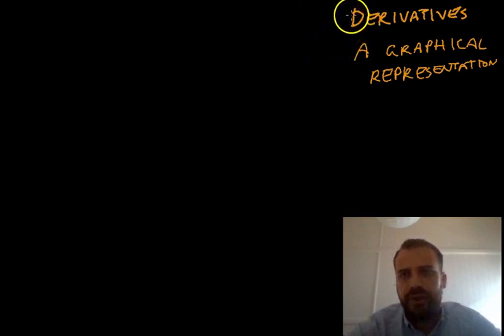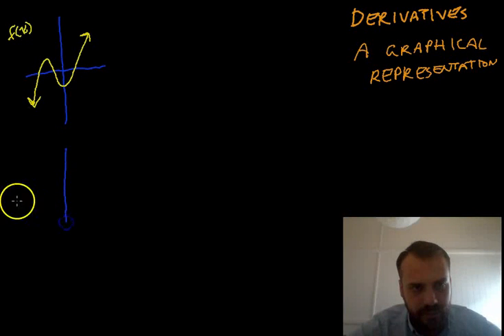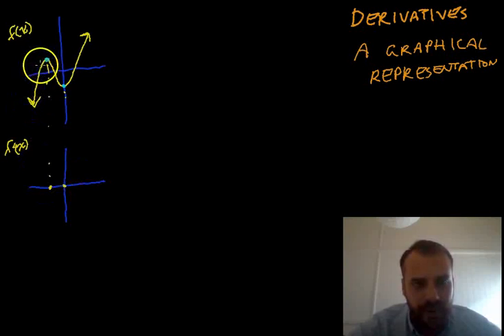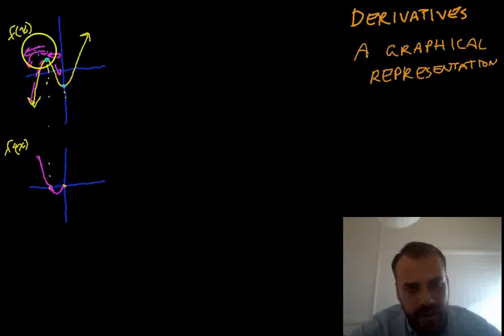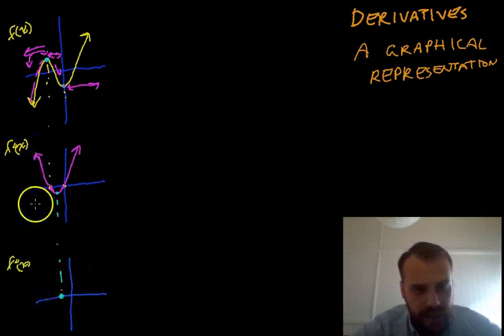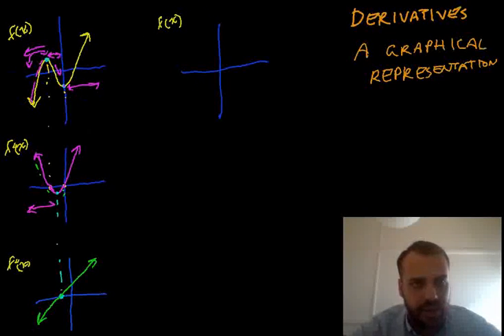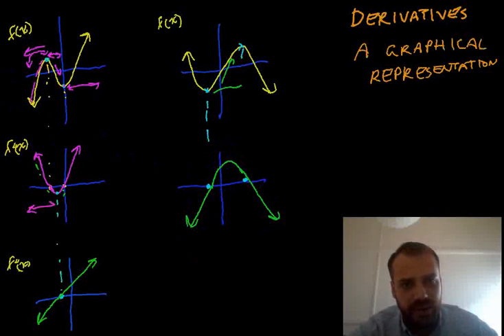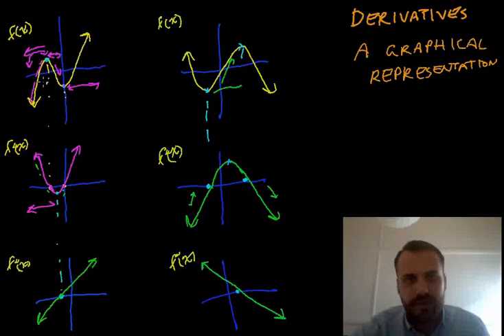Derivatives a Graphical Representation